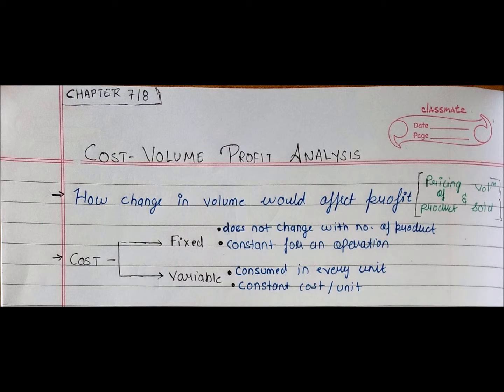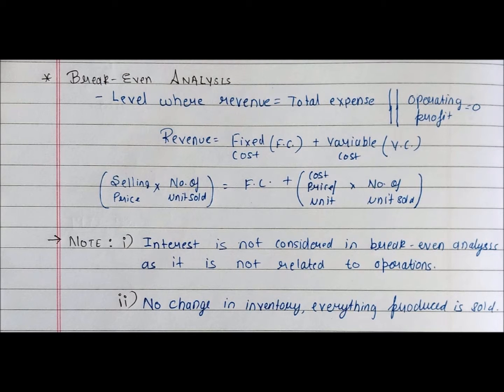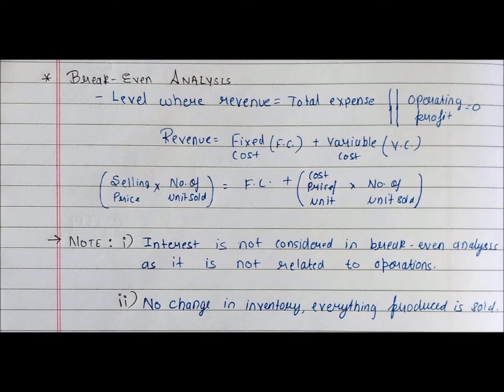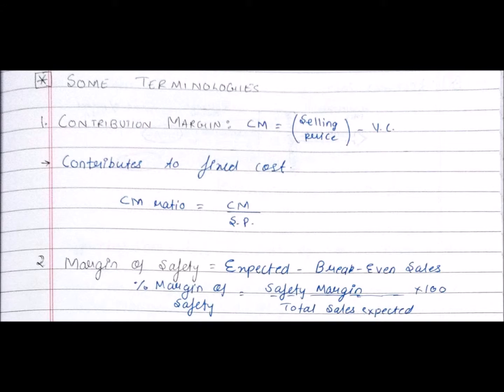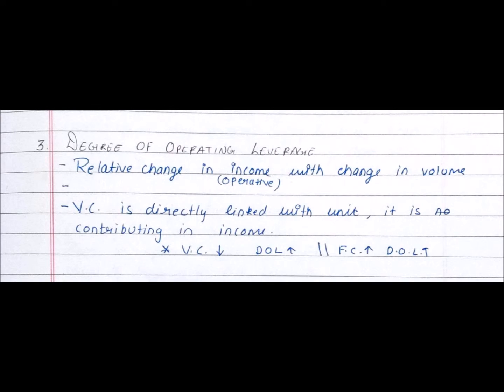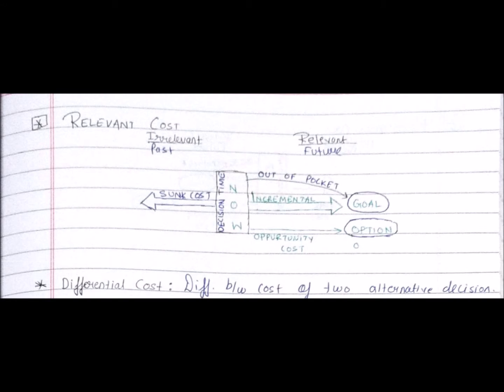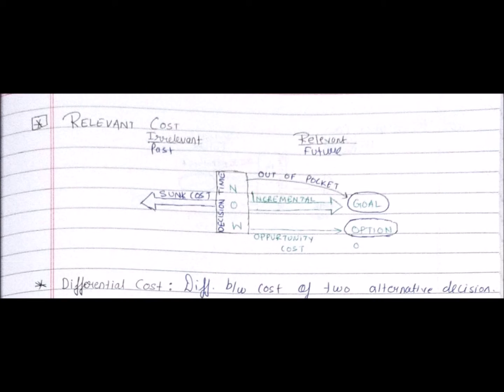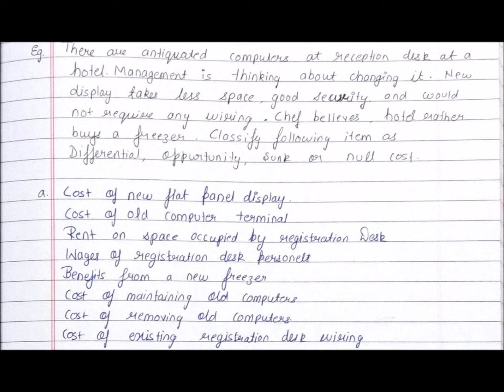Break even nalysis style 2